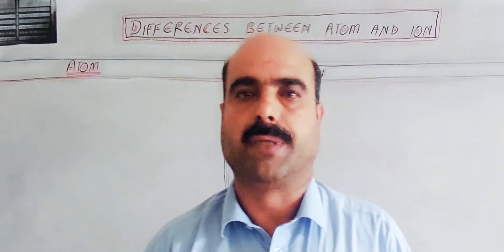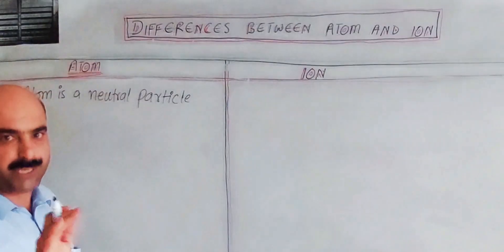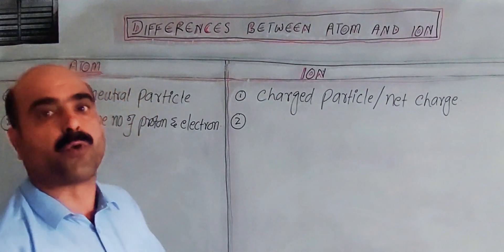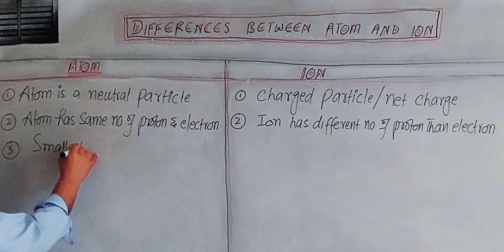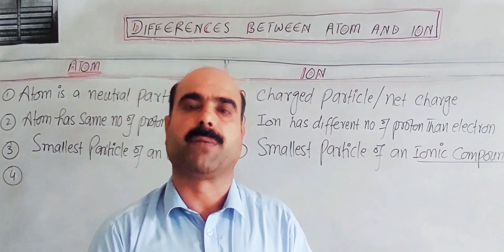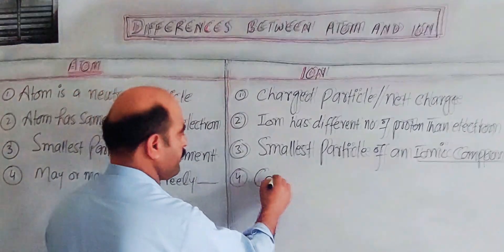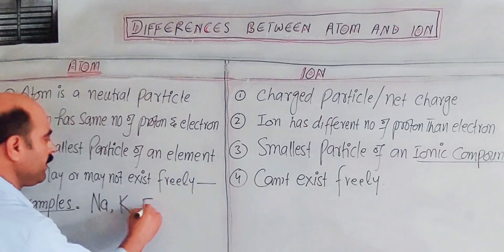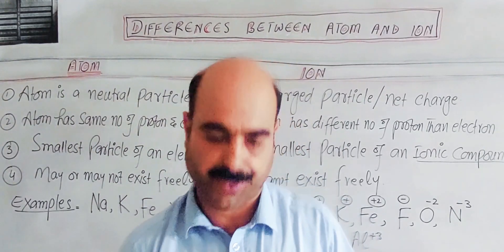Differences between atom and ion || Atom VS Ion || Pashto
1) Differences between atom and ion
2) Examples of atoms and ions